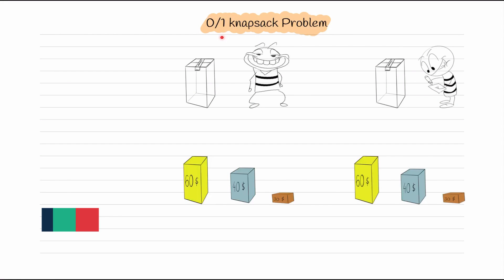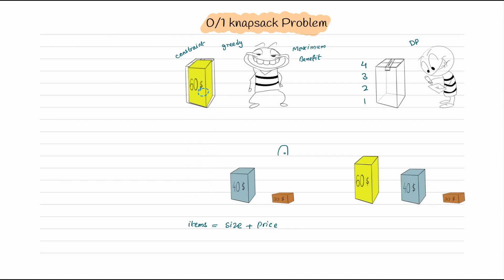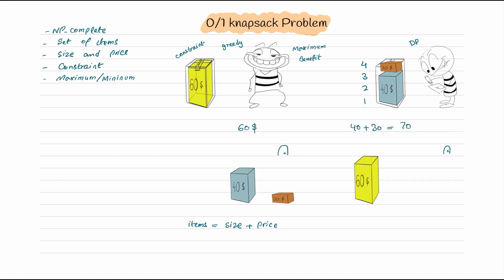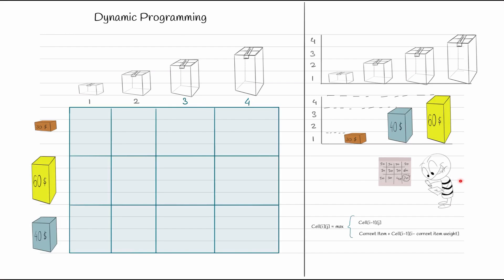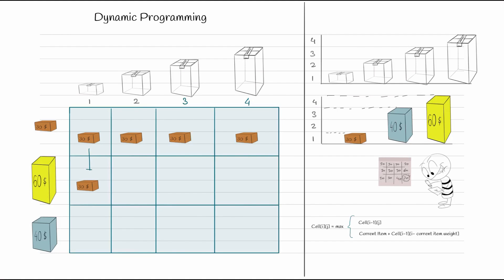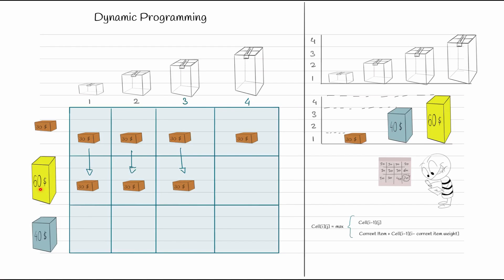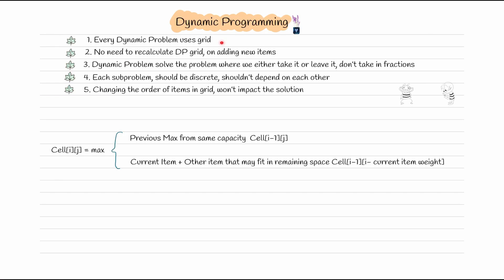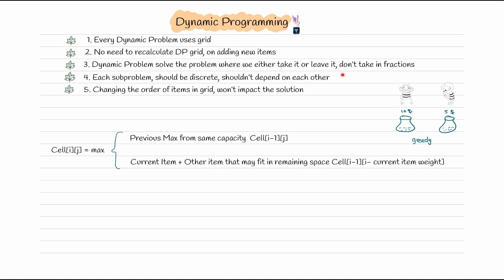Knapsack with Greedy and DP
Easy to understand, 0/1 Knapsack with Greedy Algorithm and Dynamic Programming.

 @Scala in the City
etc.